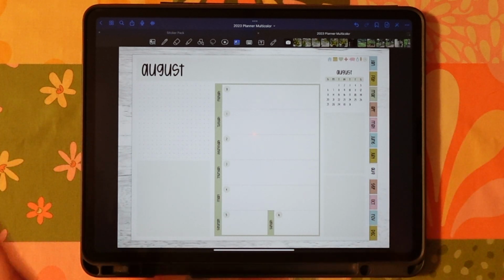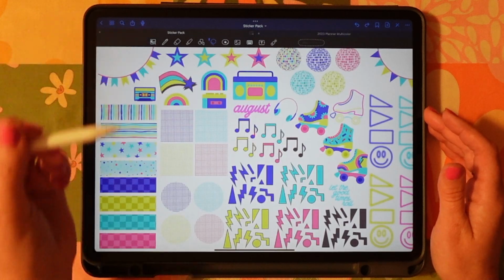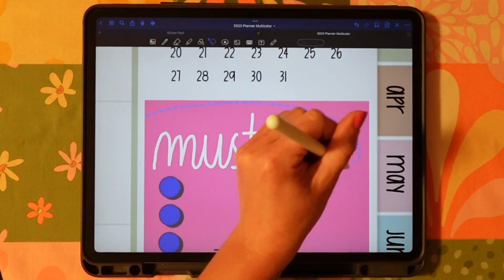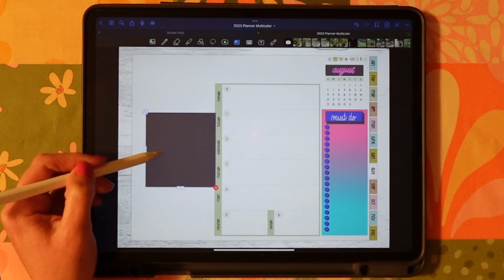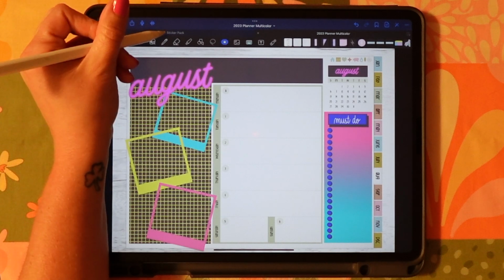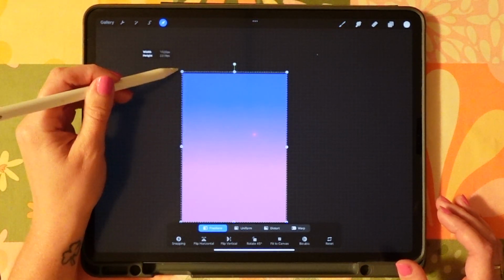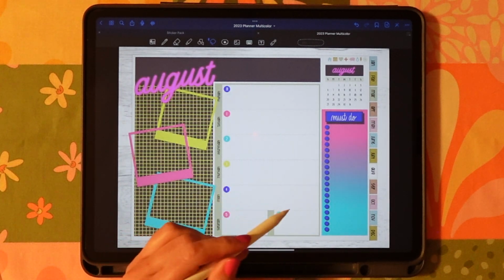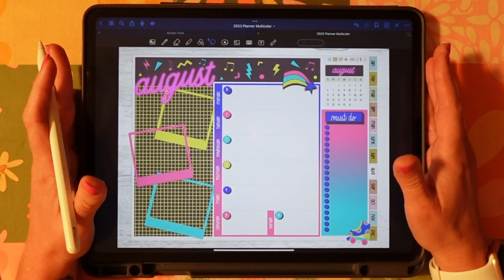August Plan With Me | Weekly Spread, Digital Planning in Goodnotes 5 + iPad Pro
Wow! I can't believe it's almost the middle of August. When did that happen?

You guys, I couldn't be more excited to share this plan with me video with you! I've been obsessing over this layout for the last couple weeks; it's definitely my favorite of the three, and I know you're going to love it too!

In today's set up, I'm using the 80s Barbie Palette from my August sticker sets:

Also, as promised, here is the link for the ombre weekly calendar template if you'd like to save yourself a minute and just use this:

Other links are all below!

Also available via my shop on my website if you prefer and are based in the U.S.

HAPPY CREATING! 🥳